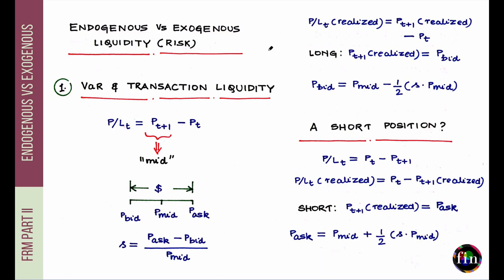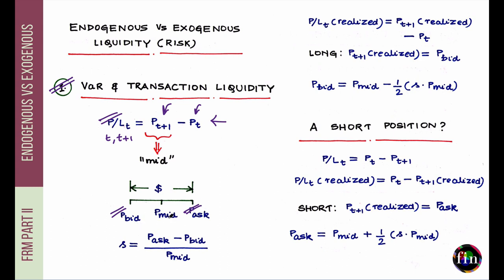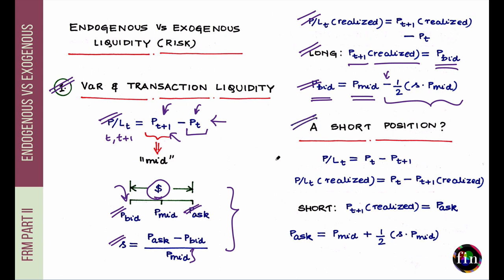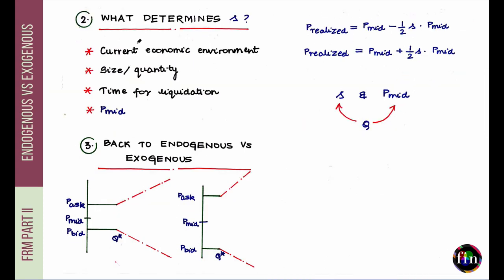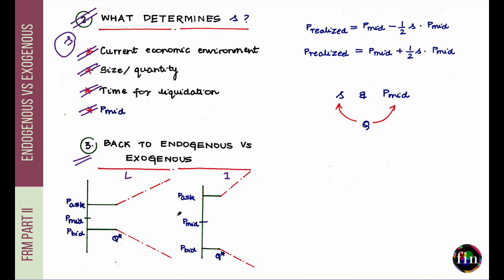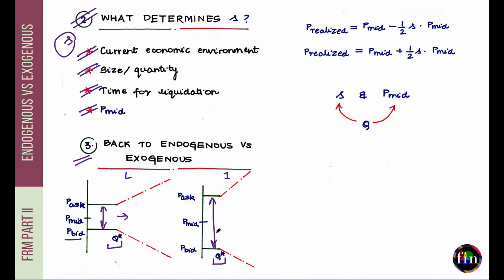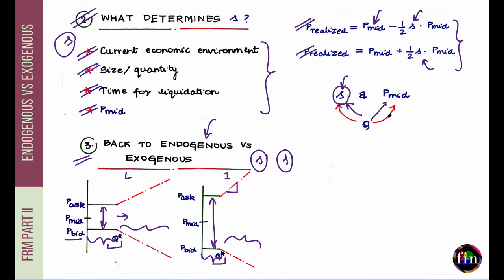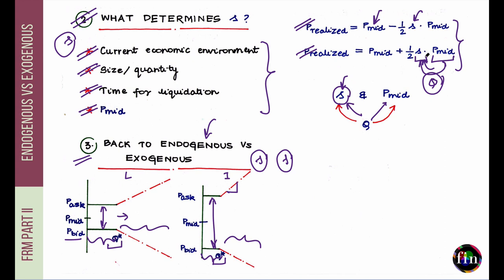Endogenous Vs Exogenous Liquidity (FRM Part 2, Book 4, Liquidity Risk)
In this short video from FRM Part 2, we take a quick look at how VaR is impacted by Transaction or Asset liquidity. This analysis forms the base for understanding the need for Liquidity Adjusted VaR. We then further build on our reasoning and differentiate between Endogenous and Exogenous liquidity. This video forms the addendum to the FRM Part 2 online course